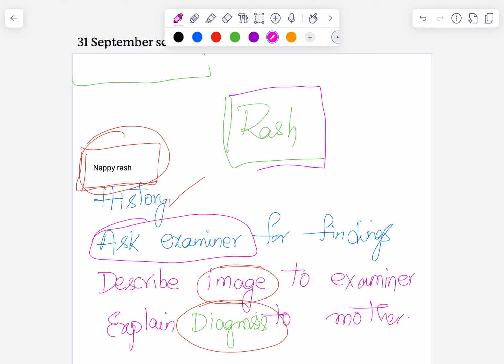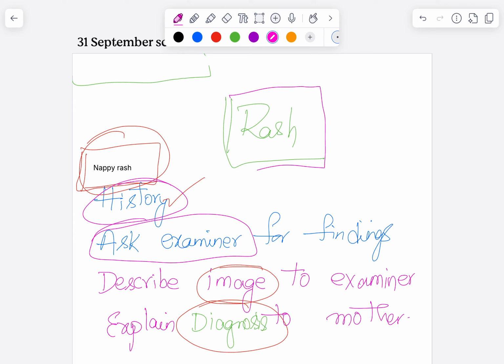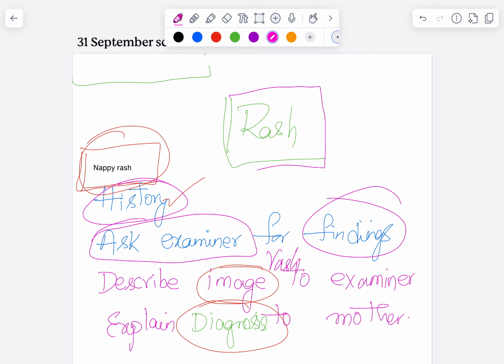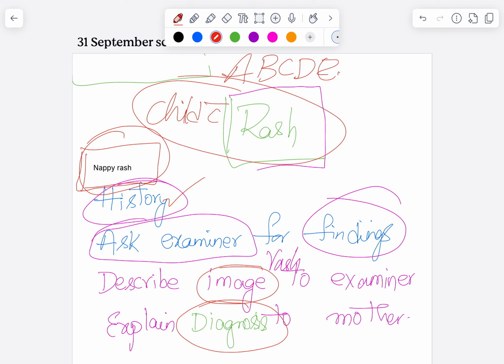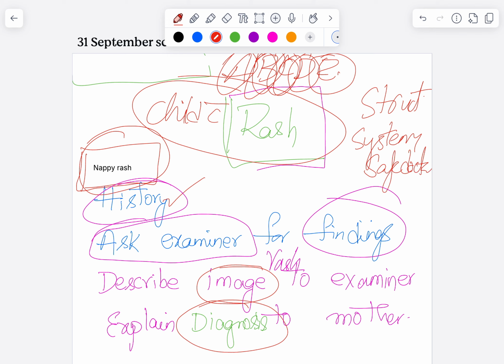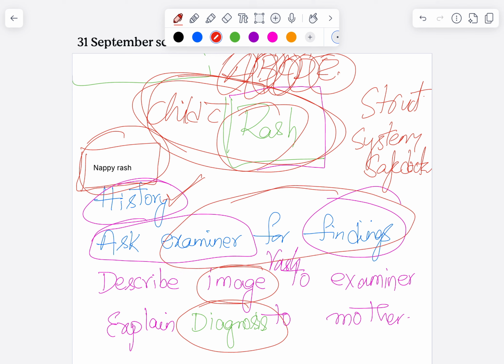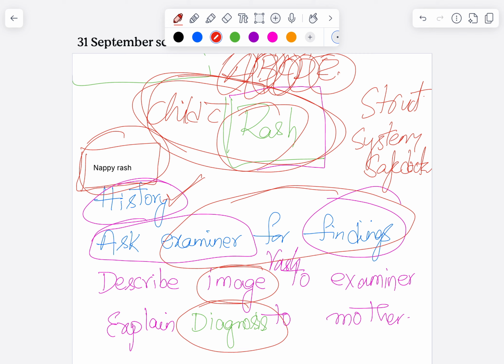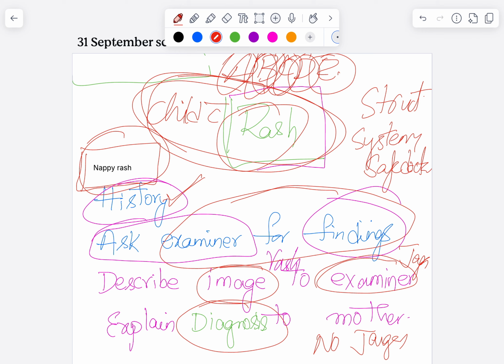Pass Clinical Exams: Systematic Strategy for AMC & OSCE Success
✅ 14-Day Money-Back Guarantee. No questions asked.

Doctor — tired of guessing your way through clinical stations and losing marks on basics? Most clinicians fail clinical exams not because they lack knowledge, but because they lack a consistent, safe system. In this video I walk you through a reproducible step‑by‑step strategy to approach any clinical or OSCE station — especially high‑pressure AMC, PLAB2, FRACGP and USMLE Step 2 style exams.

You’ll learn: how to use my A, B, C, D, E framework to quickly analyse a case and spot critical red flags (including CNS warning signs), the Traffic Light Method for risk stratification, the 4‑Layer History Taking to focus your questions, and the OSCE Triple A to structure clear, exam‑ready answers and management plans. I demonstrate the system on real emergency case examples, show focused physical exam priorities, and explain how to safely communicate a plan while keeping examiners and patients satisfied.

This video is practical, exam‑oriented and designed for busy doctors who need a reliable method they can practise and replicate under pressure. You’ll finish with checklists you can use in the clinic and at the bedside.

Scroll down for the free checklist, timestamps and practice cases.

🎓 READY TO PASS YOUR CLINICAL EXAM?

Get the system that works — Dr Talari's proven frameworks used by doctors worldwide.